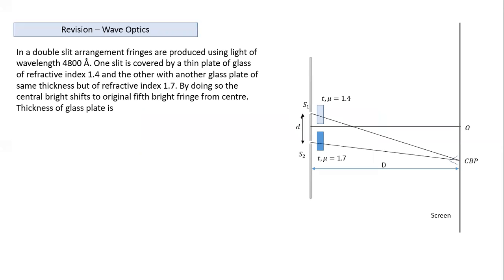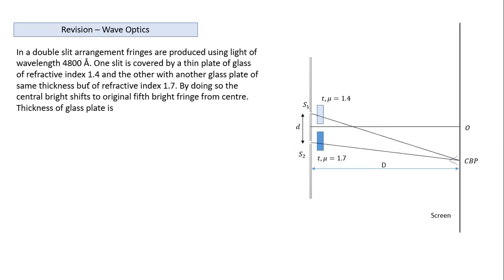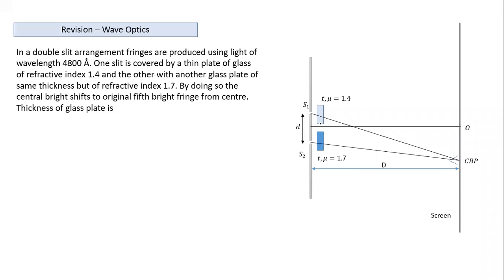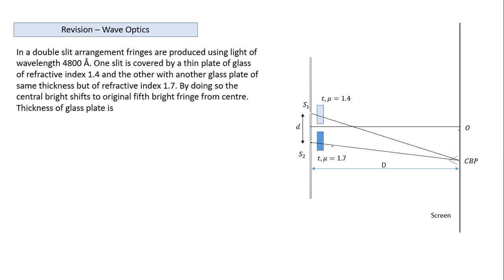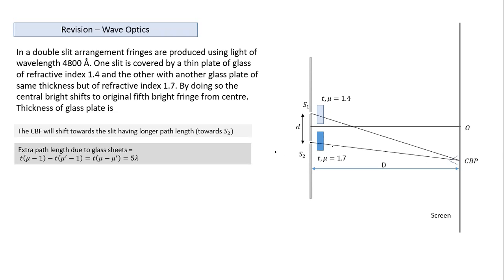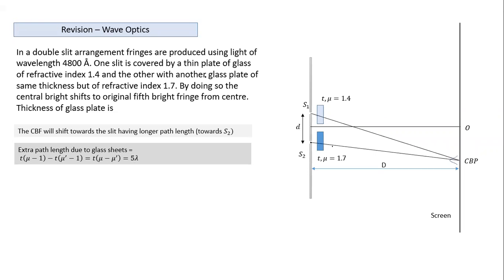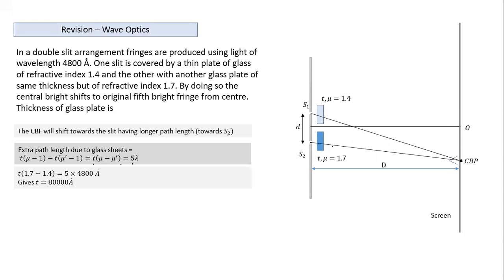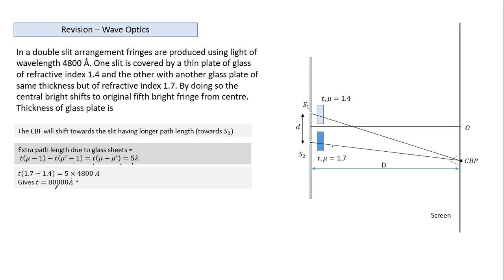Wave Optics I YDSE I Sheet I Problem 16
JEE Mains Physics I Wave Optics I YDSE I Optical Path - Transparent Sheets